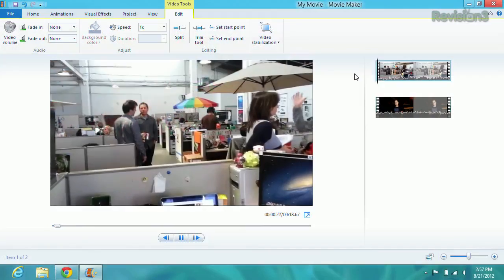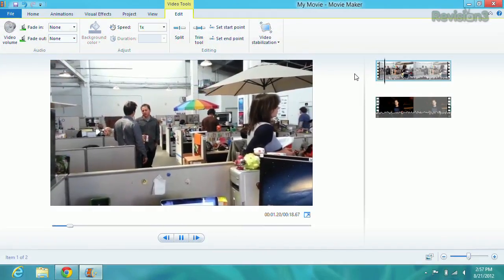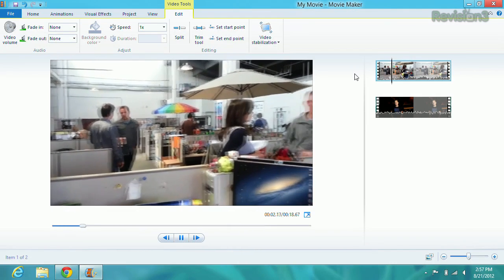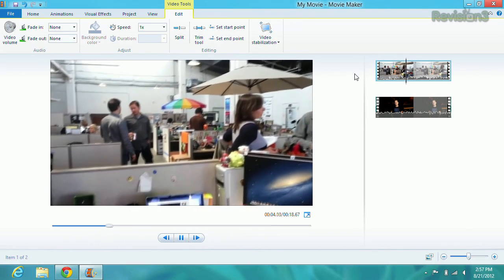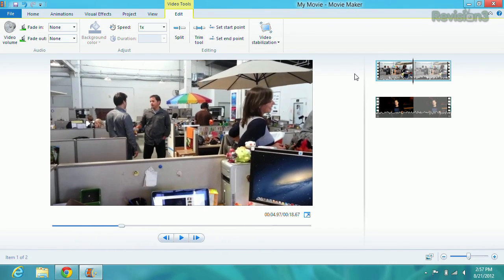Fix Shaky-Cam Footage with Windows 8 Movie Maker - Tekzilla Daily Tip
You've been able to edit videos for years with Microsoft's free Movie Maker. But in the 2012 version on Windows 8, a feature that is usually reserved for expensive editing software has been released: stabilizing footage! Check out the tip to see how to use the feature.